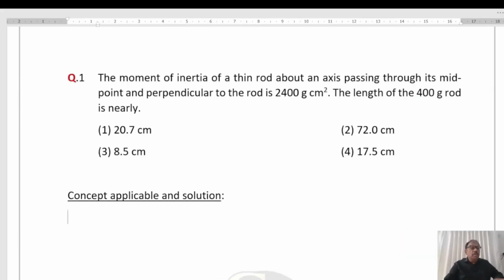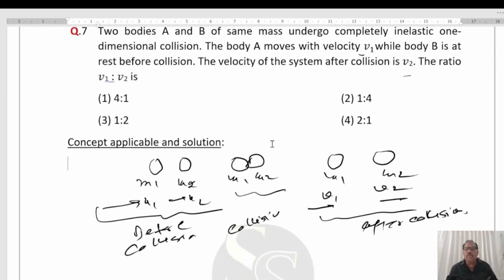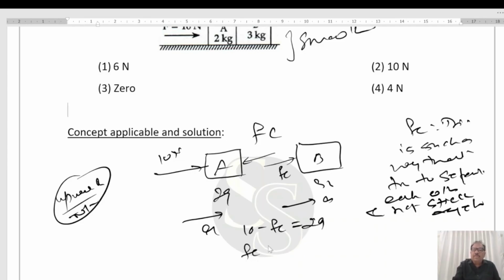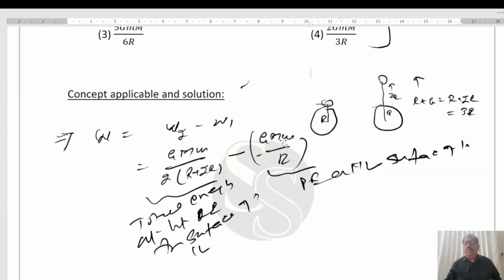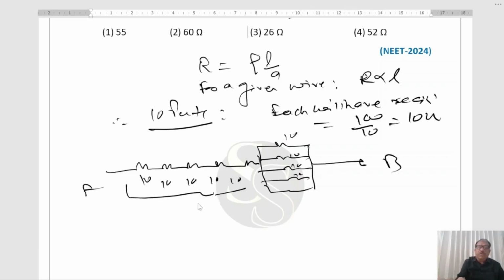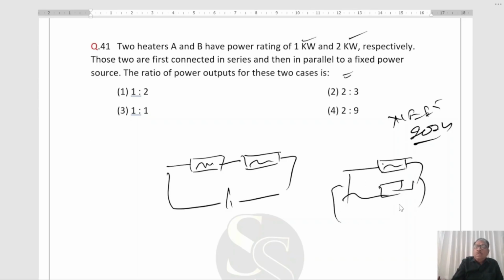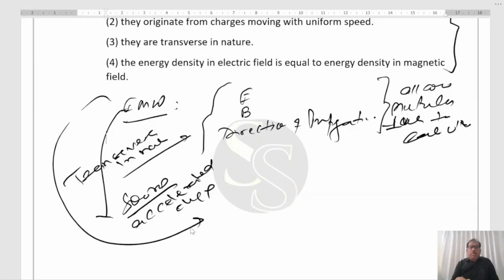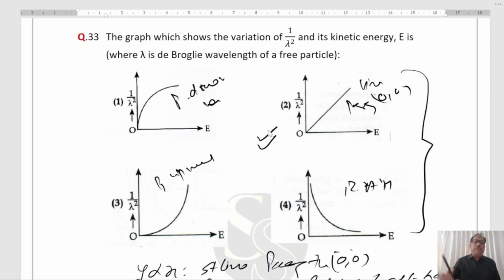RUKO ! NEET 2024 PHYSICS =90% students Yaha Phase I One -Shot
Are you preparing for NEET and want to understand how Physics questions are actually solved in the exam? This complete analysis of the NEET 2024 Physics paper covers every important concept, problem-solving approach, and shortcut used to tackle the questions efficiently.

In this session, each question is explained step by step with the underlying theory, calculation techniques, and common mistakes that led many students to lose marks. The focus is not only on finding the correct answer but also on developing the thought process required for future NEET examinations.

This video is useful for:
Students struggling with Physics numericals
Revision before mock tests
Concept strengthening and error analysis
Topics Covered
Rotational Motion
Circular Motion
Thermodynamics
Simple Harmonic Motion
Rolling Motion
Gravitation
Experimental Physics
Electrostatics
Current Electricity
Resistance Networks
Capacitors
Wheatstone Bridge
Ray Optics
Electromagnetic Waves
Modern Problem-Solving Techniques

Timestamps
00:00 Introduction
01:01 Question 1 – Moment of Inertia
05:47 Question 2 – Circular Motion and Tension
08:34 Question 3 – Thermodynamics (P-V Diagram)
16:37 Question 9 – Simple Harmonic Motion
20:05 Question 16 – Rolling Motion
21:44 Question 19 – Vernier Calipers
25:05 Question 32 – Gravitation
28:42 Question 40 – Thermal Expansion and Elasticity
39:05 Question 21 – Assertion and Reason (Electric Dipole)
42:17 Question 35 – Charged Spherical Shell
44:05 Question 26 – Terminal Voltage of a Cell
46:38 Question 27 – Resistance Combination
51:54 Question 31 – Equivalent Capacitance
56:56 Question 46 – Wheatstone Bridge
1:07:53 Question 8 – Prism and Refraction
1:15:01 Question 37 – Electromagnetic Waves
1:17:57 Question 39 – Displacement Current

✔ Learn the concepts behind NEET Physics questions
✔ Understand the fastest solving methods
✔ Avoid common calculation mistakes
✔ Improve accuracy in objective questions
✔ Build confidence for upcoming NEET examinations